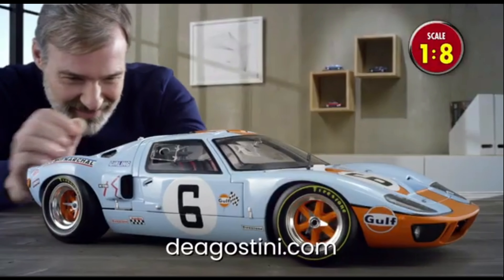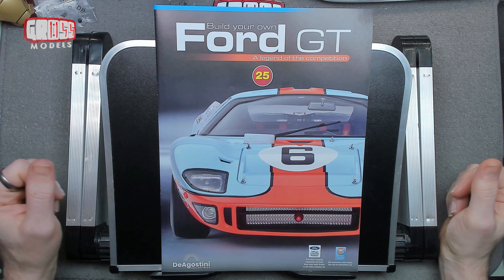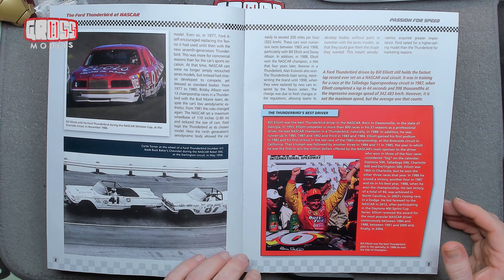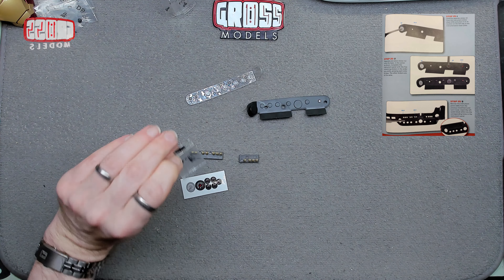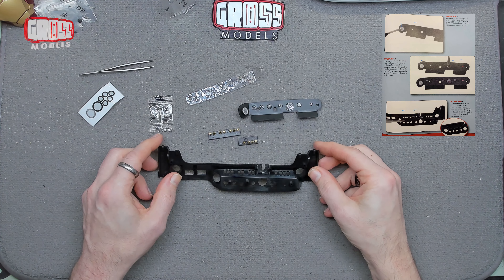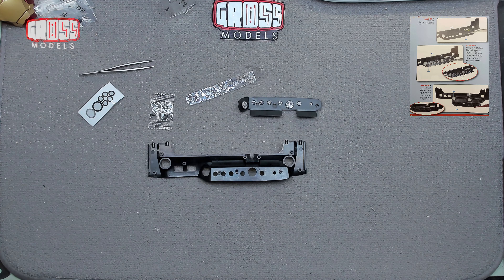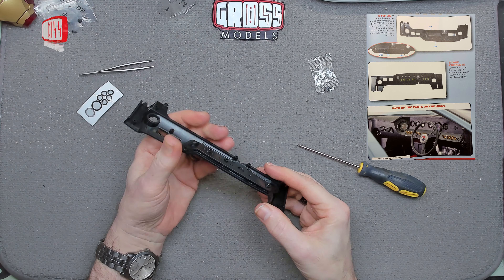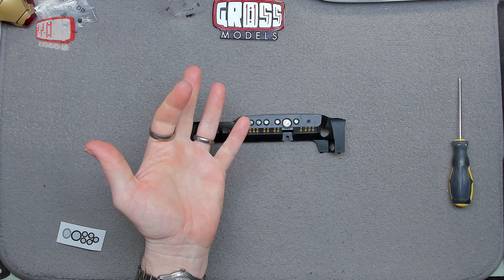DeAgostini 1:8 scale Ford GT build. Issue 25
Welcome to another issue of the 1:8 scale Ford GT build kindly supplied to me by DeAgostini.

If you’d like to build your own, pop along and use the code PROMOGT

In this issue I will be starting the dashboard.